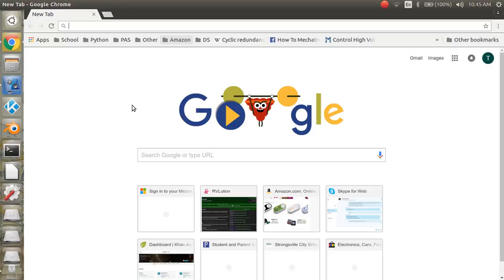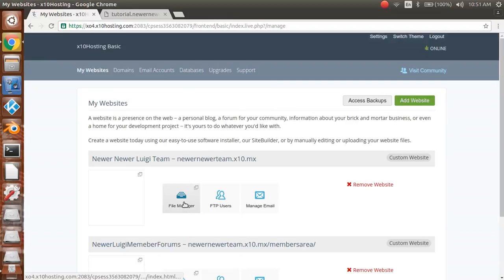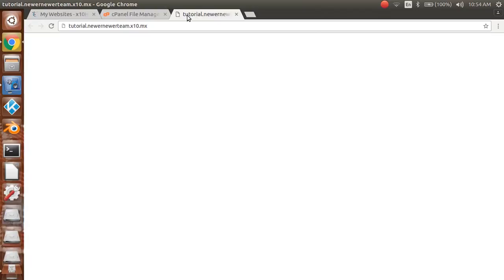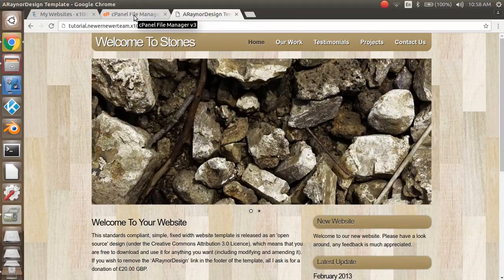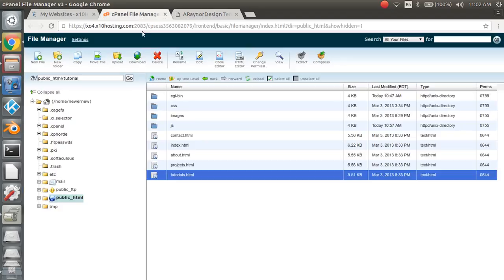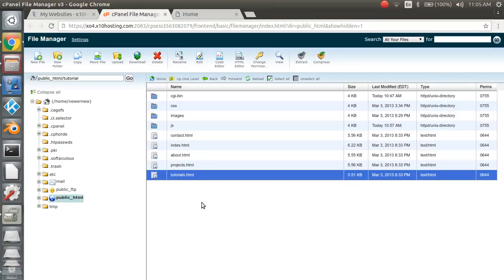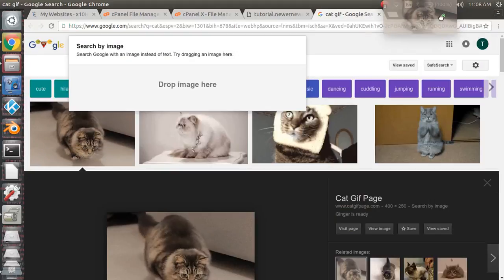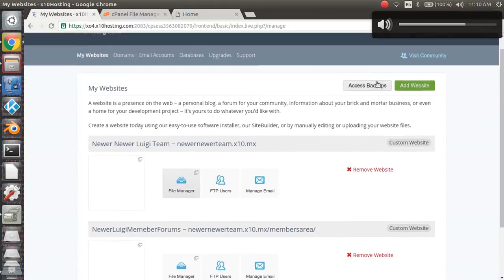Making A Website 2 - Starting Up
Learn how to get your own domain and start the main website theme.